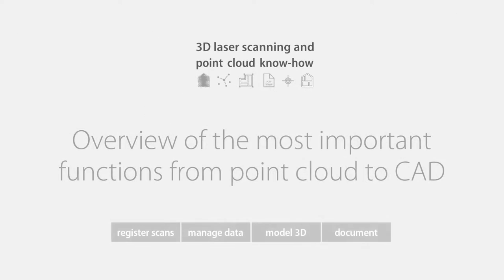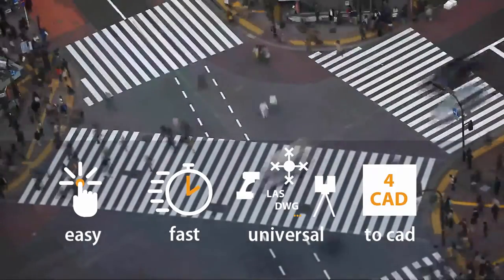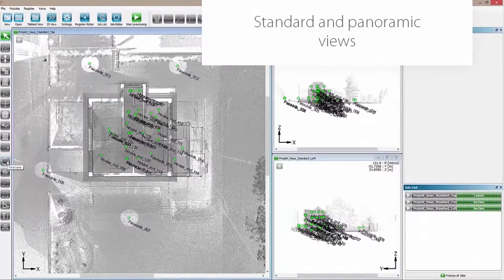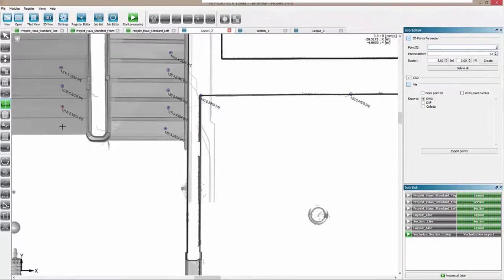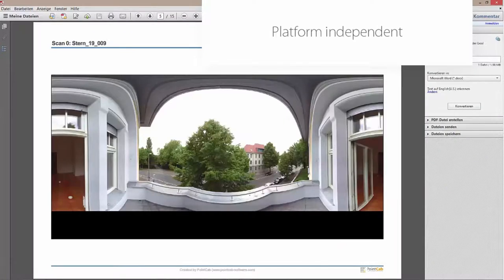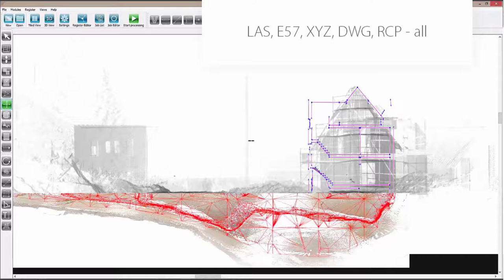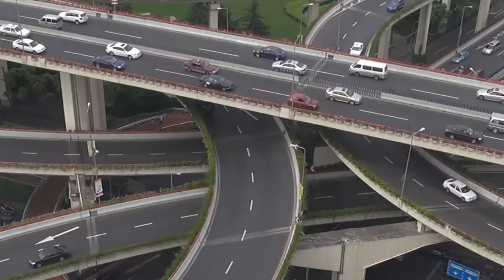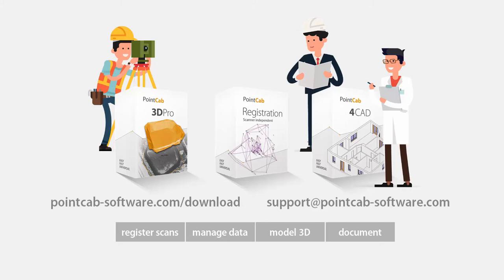Know-how: Overview of the most important functions from point cloud to CAD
PointCab is the fastest and most efficient universal point cloud analysis software we know.
Engineers, town and country planner, plant designers, surveyors, monument preservationists, forensic experts and craftsman can use numerous analyses straight in PointCab.
You can directly use point clouds of almost any desired size generated by laser scanners or other systems or prepare them for your CAD system.
All results can be documented on any computer platform or tablet PC as fast as lightning and with a practical benefit.